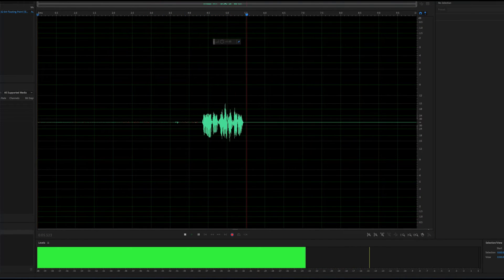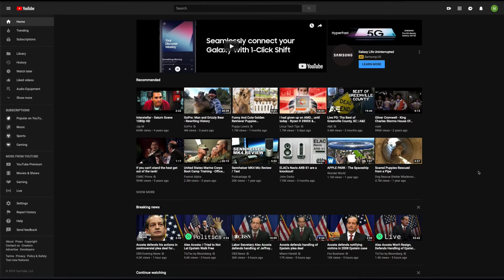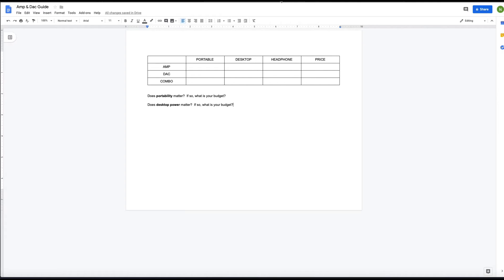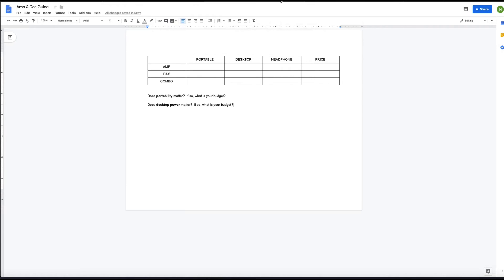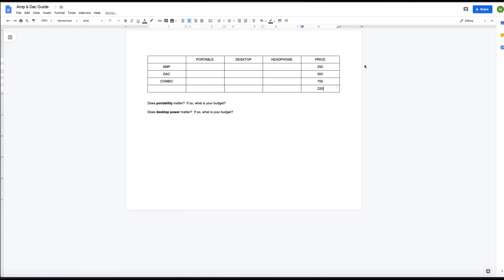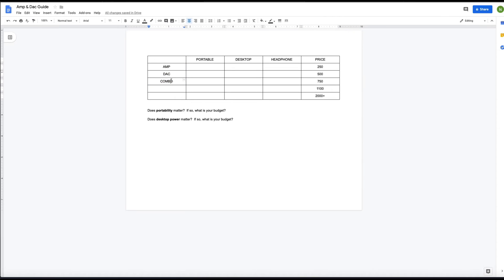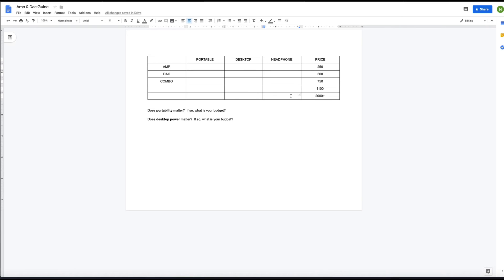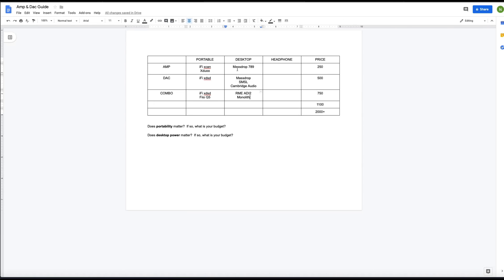Amp Dac Guide Introduction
This is an introduction to the amp/dac guide that will be uploaded in upcoming videos.  The idea is to formulate a process by which everyone can assess the best setup for them--rather than claim that any one setup is the only way.